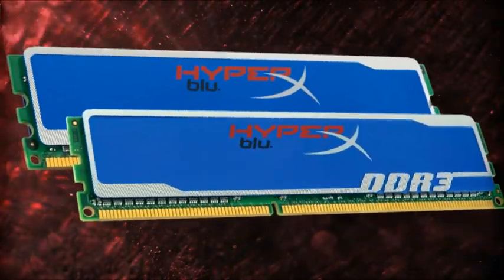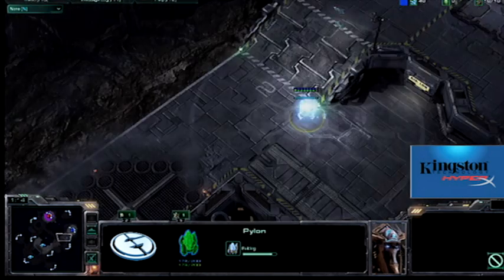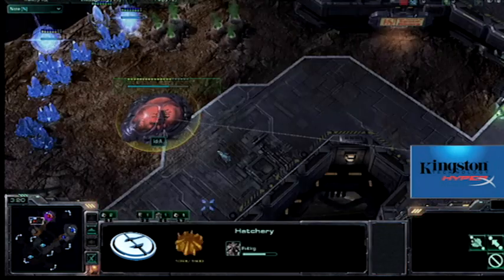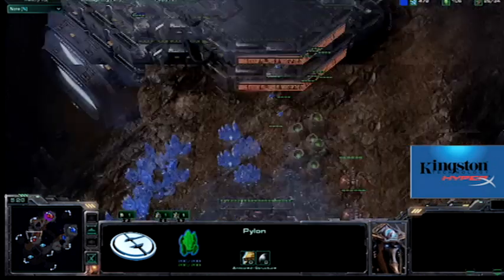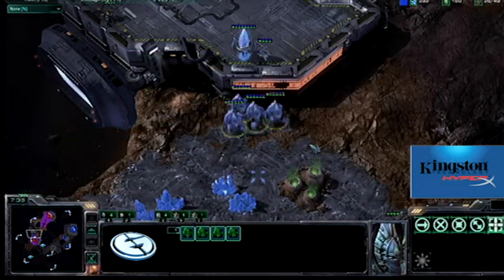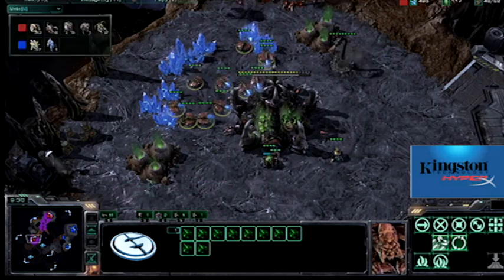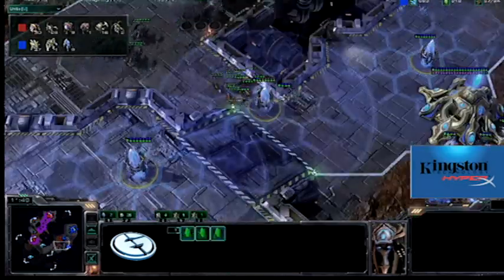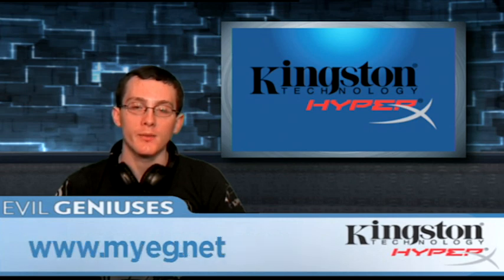Kingston HyperX Pro Tip: EG.IdrA vs. ROOT.KiWiKaKi (Scrap Station)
Kingston HyperX presents a new Pro Tip video featuring Greg "IdrA" Fields of Evil Geniuses In this video, IdrA analyzes his match versus Kiwikaki from MLG D.C on Scrap Station.

For more information on Kingston HyperX and their high-quality memory solutions, check out

Follow IdrA and the entire Evil Geniuses StarCraft II team on Twitter